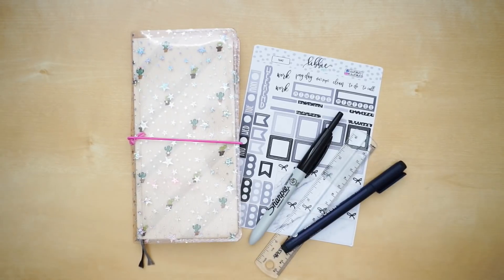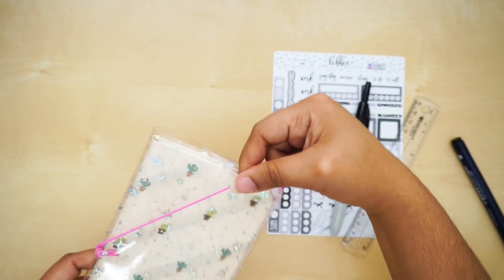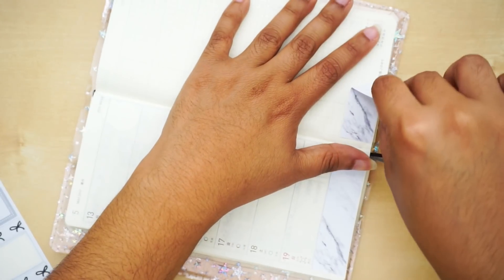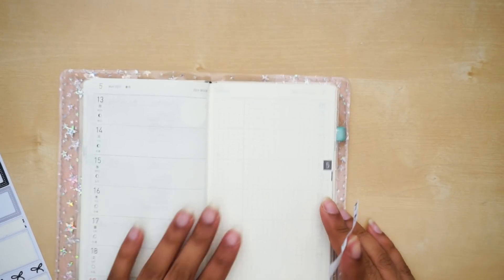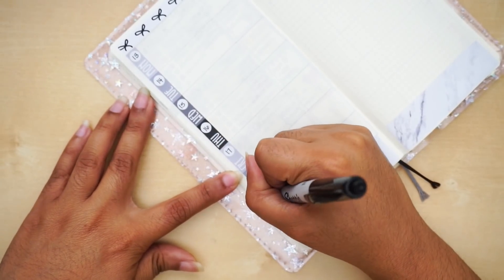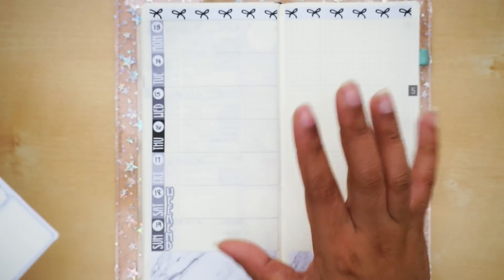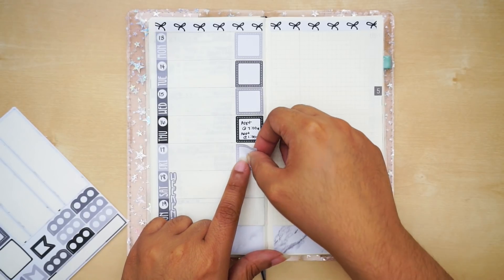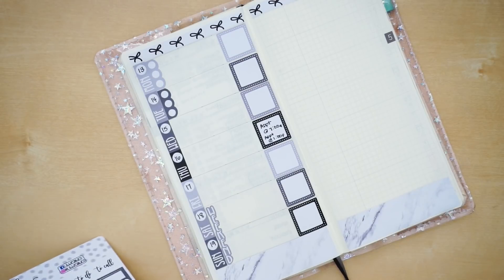Hobonichi Plan with Me! | Etsy Starting Costs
Hi Guys,

As requested I have another Plan with me in my Hobonichi Weeks using a LibbieandCo Kit and chatting about my process of starting Etsy the cost behind it and a small preview of my week.

Hope you enjoy and Ill see you in my next video
Erika